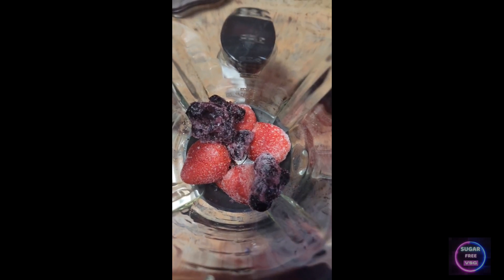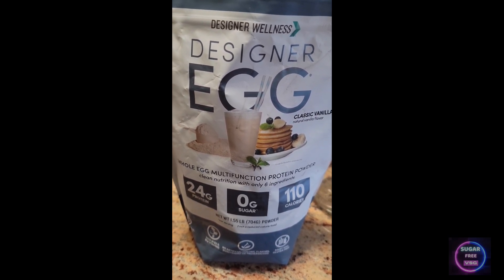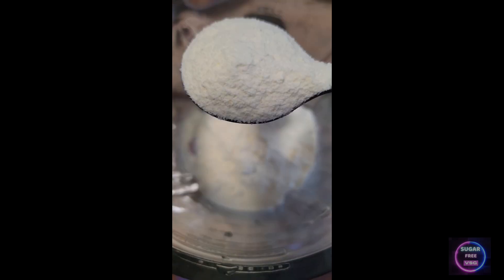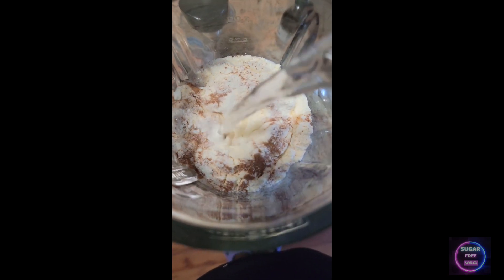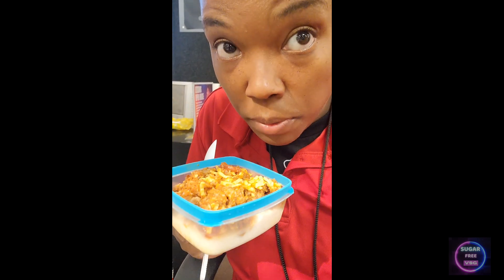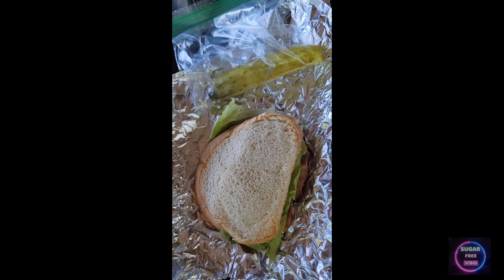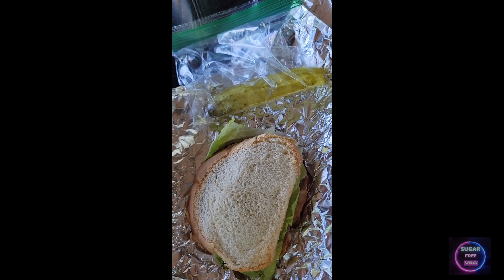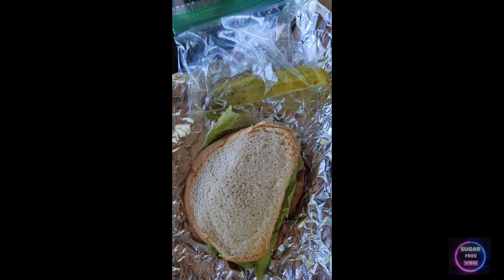WIEIAD on Keto/Lowcarb 26 month post VSG!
Join me and my hubby on our quest to lose weight with keto, carnivore, low carb and calorie counting!

Video/Music made with Power Director

Travel Redman Salt Link
Homestead How